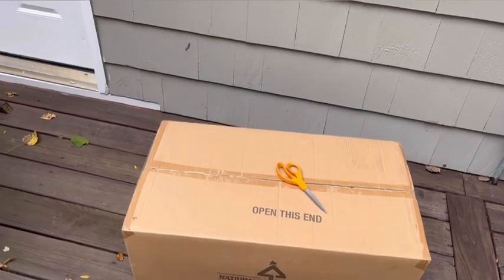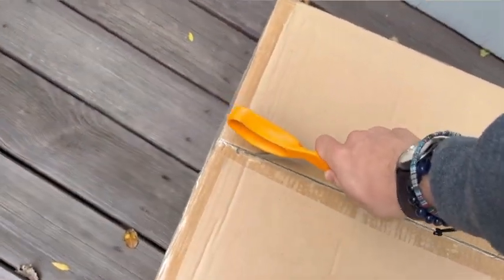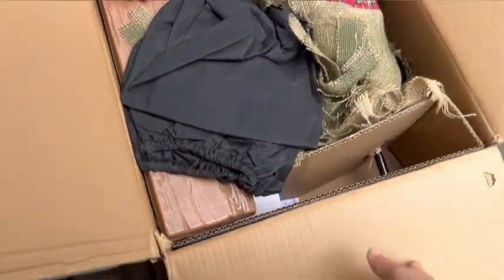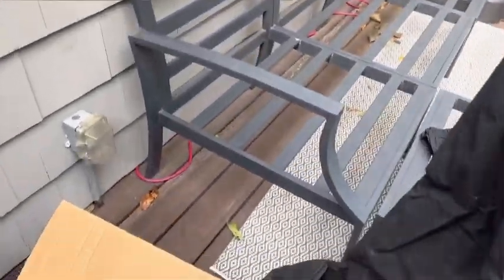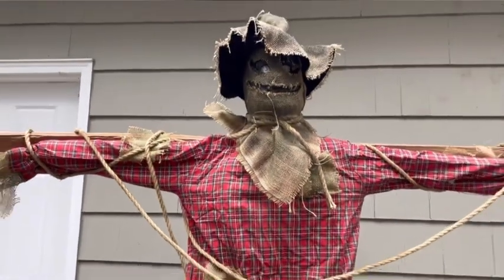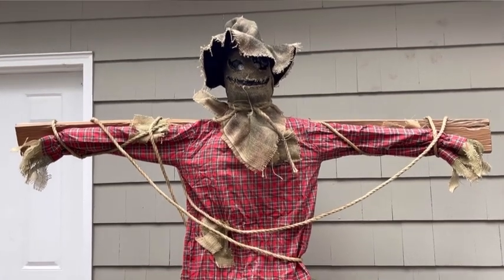Party Time Animated Scarecrow on Post Animatronic Prop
Available under National Tree Company on Home Depot’s site. Currently unavailable